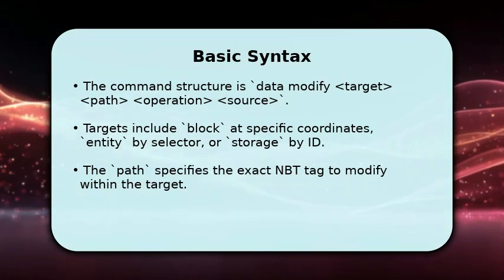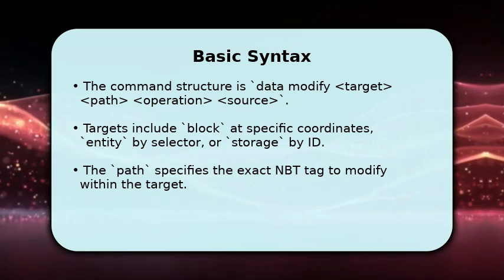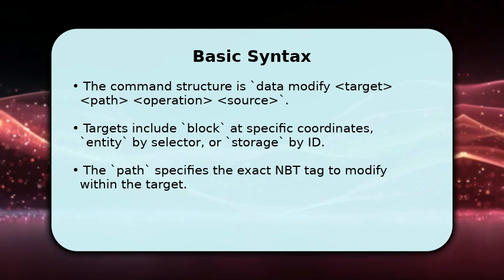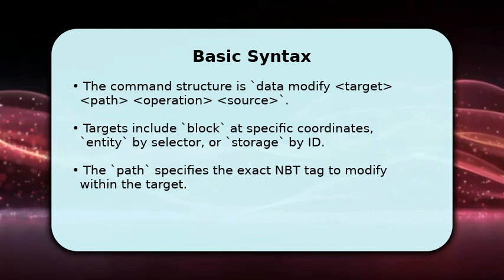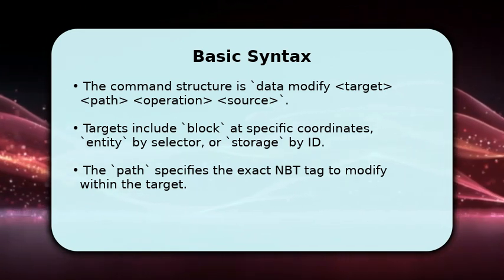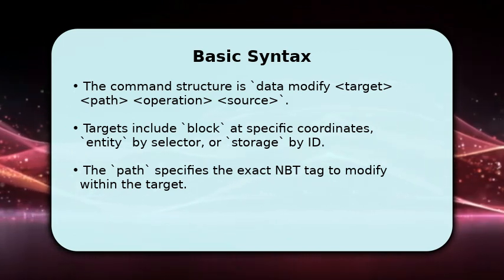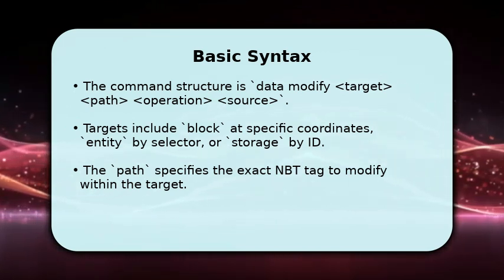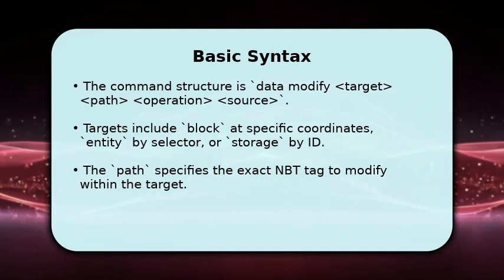How to Use Data Modify Minecraft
▸ :^) How to use data modify minecraft is a crucial skill for anyone looking to take their gameplay to the next level. By learning how to work with data in Minecraft, you'll be able to create custom maps, mods, and resource packs that will enhance your overall gaming experience. In this tutorial, we'll cover the basics of data modification in Minecraft, including how to use the game's built-in tools and resources to create complex data structures and manipulate game data. By the end of this guide, you'll be able to create custom data files, import and export data, and even automate tasks using Minecraft's built-in scripting language. With these skills, you'll be able to unlock new levels of creativity and customization in your gameplay experience. .